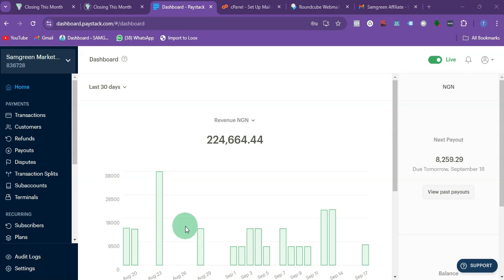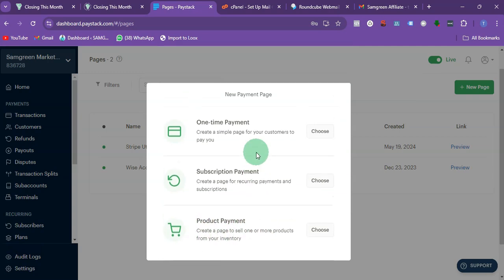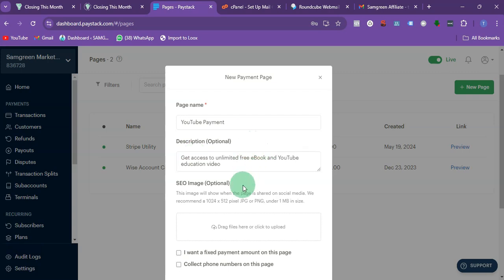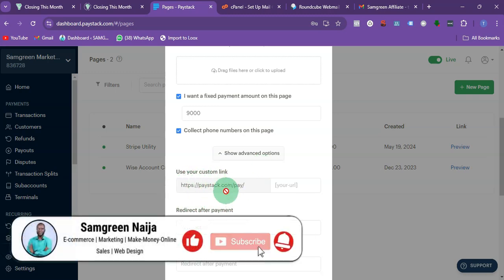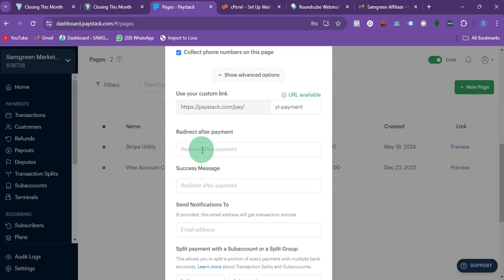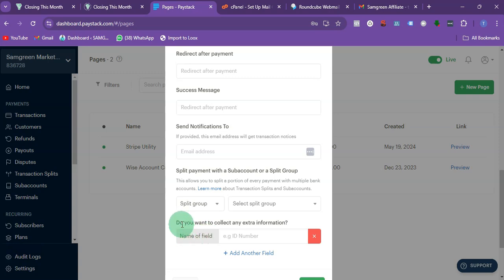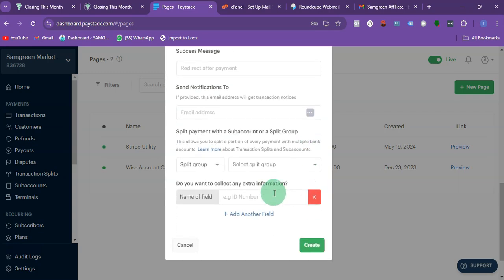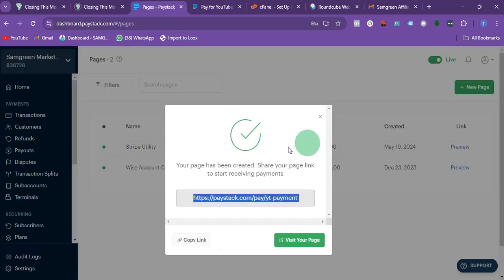How To Create Paystack Payment Link | Paystack Payment Gateway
In this video, I’ll show you how to create a Paystack Payment Link in just a few simple steps.
⏩ *E-commerce Success Starter:* The Step-by-Step Beginner’s Blueprint to Launching a Successful E-commerce Business

💰 *Ecom Scaling Blueprint:* For ecom business owners earning ₦500K–₦3M/month and feeling stuck — this is your step-by-step plan to hit ₦5M monthly and above.
★☆★ Helpful Resources ★☆★
⏩⏩ Your First 1M Naira/$1k Journey: The exact blueprint on how to make your first 1 million naira/$1k online in the next 90 days

🛒 Grab the free PDF of 7 Best China to Nigeria Shipping Companies

My Paid Programs
➜ ➜ ➜ The exact step-by-step formula I use to find delivery agents who deliver my e-commerce products faster and cheaper anywhere in Nigeria.

🏆 How To Find Winning/Hot Selling Products That Will Make You 7-Figure Monthly
➜ ➜ ➜ How I Find Winning E-commerce Products Under 72 Hours Using the Secret Formula. Only 7% of people in the Mini Importation & Dropshipping business Know About

✅ How To Create A Stripe Account - Stripe For Non Supported Countries ( Stripe For Non US Residents )

HIRE ME!